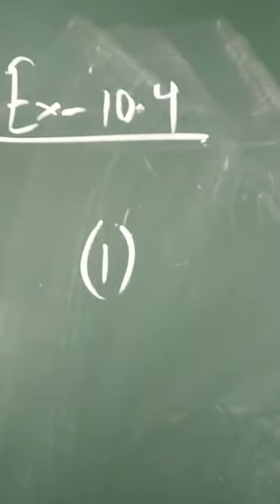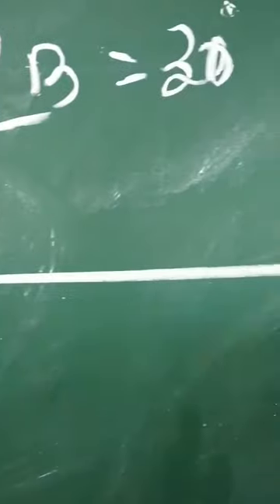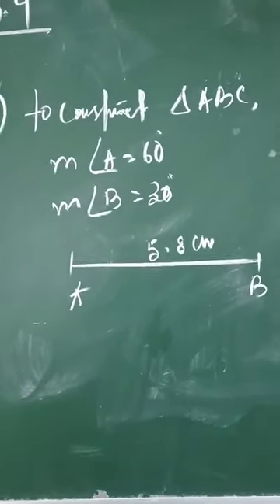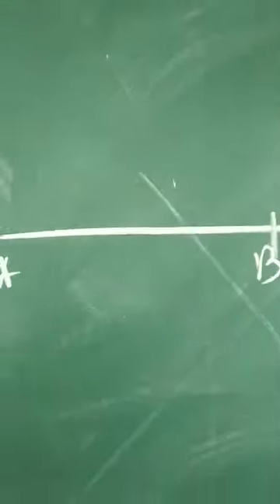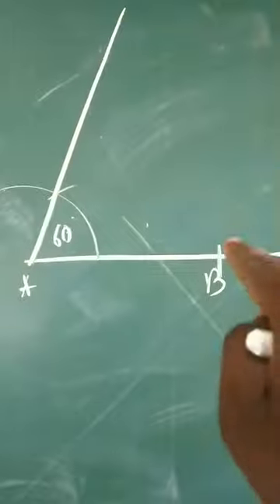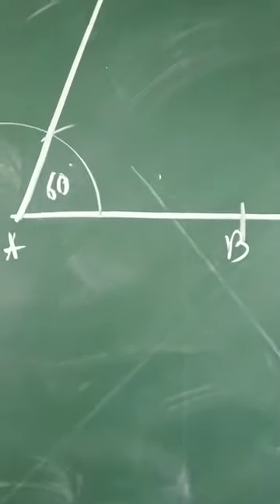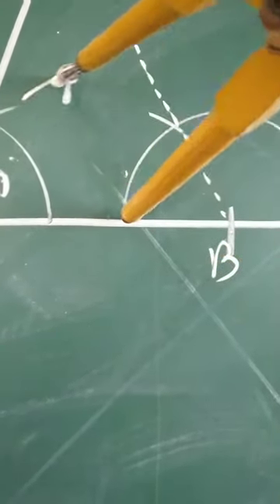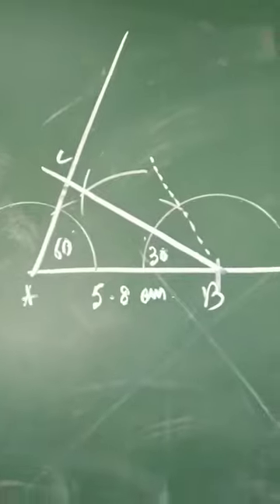Class 7_ Ch: Practical Geometry